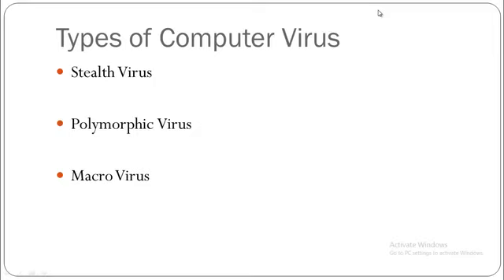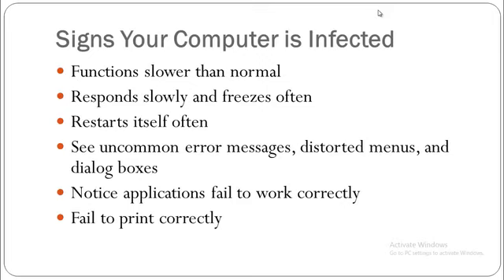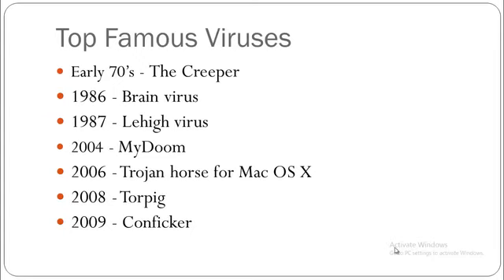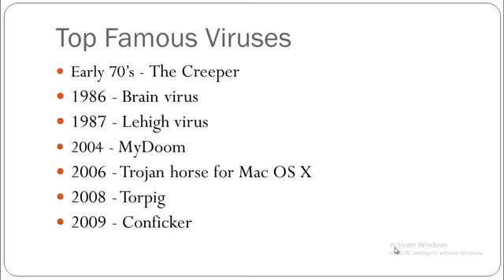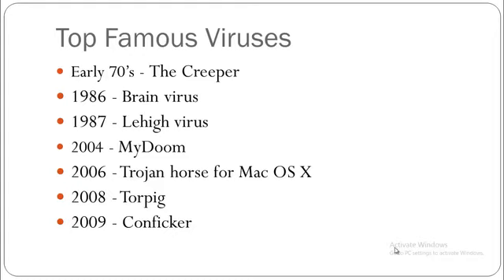Lesson 43 Dangerous Viruses Of all Time